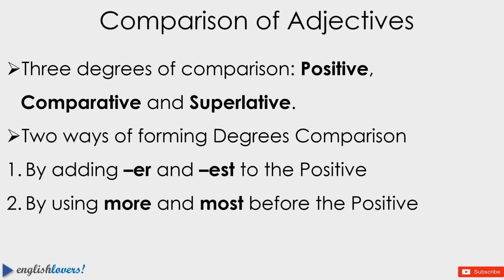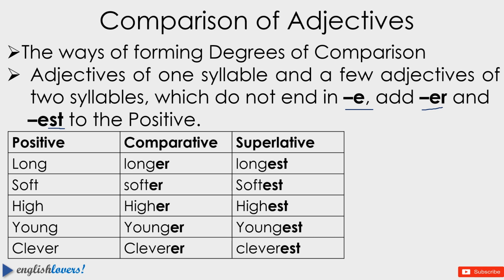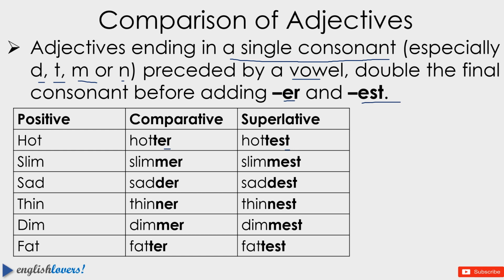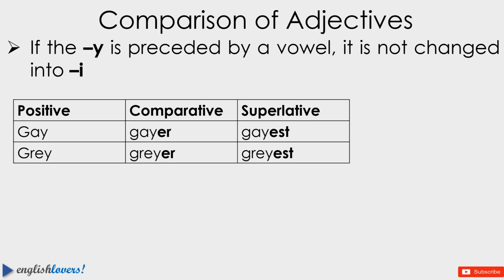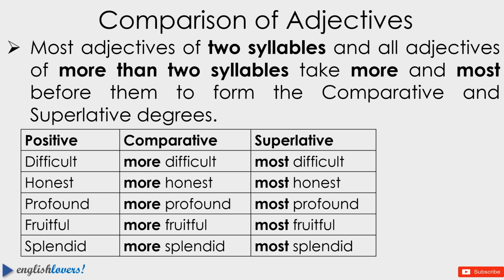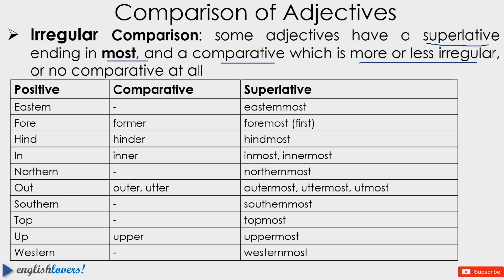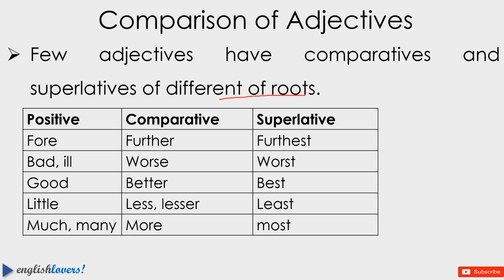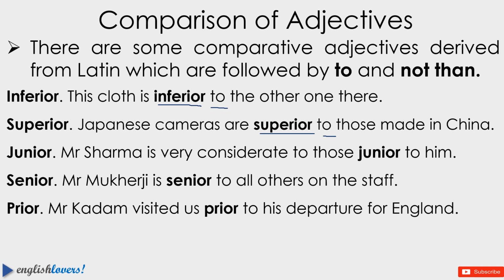Comparative and Superlative Degrees of Adjectives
Hello Friends!
About the Video: Adjectives have degrees of comparison. There are some ways by which we can form the comparative and superlative degrees of adjectives. This video explains the two major ways of forming degrees of comparison of adjectives. We can form comparative degree by adding -er and superlative degree by adding -est to the adjective following some rules. The adjectives which have two or more than two syllables form the comparative degree by adding more to the adjective and the superlative degree by adding most to the adjective. There are some adjectives which have their comparative and superlative as a different root altogether.

To watch other videos on grammar click on the links given below.